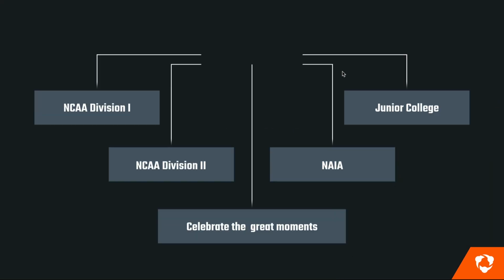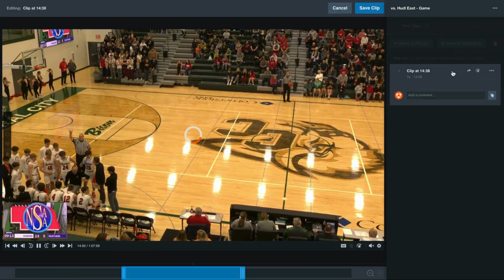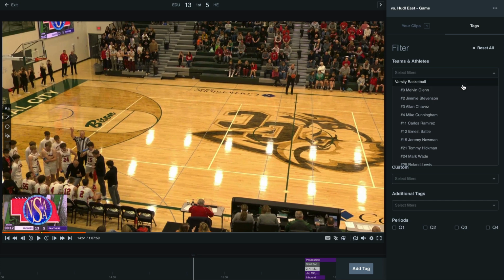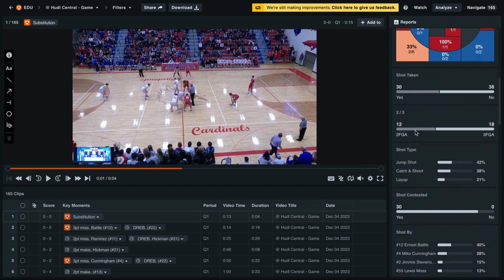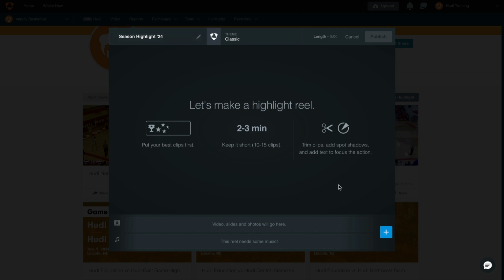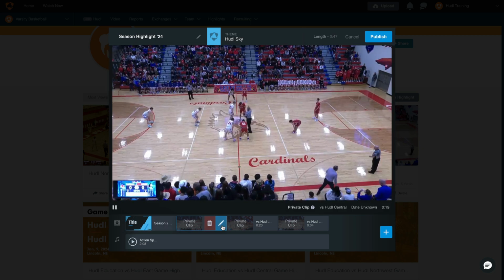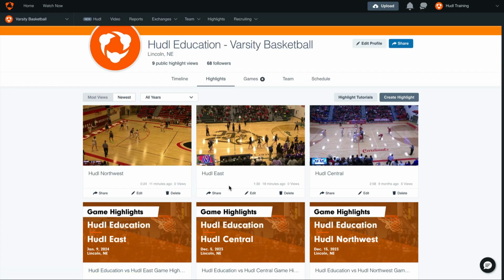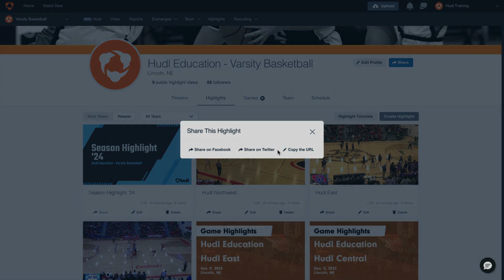A Coach's Guide to Creating Highlights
Highlights are the perfect way to showcase your team's best plays. This session will walk through the highlight creation process from start to finish to help get your team and athletes noticed.